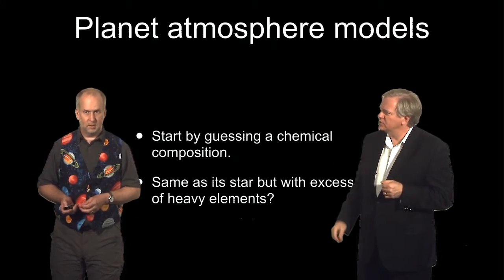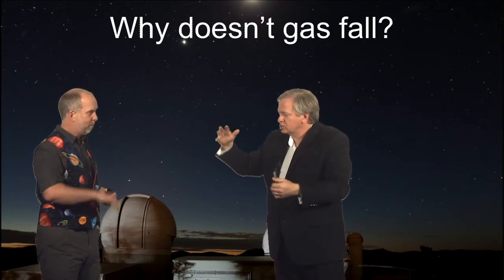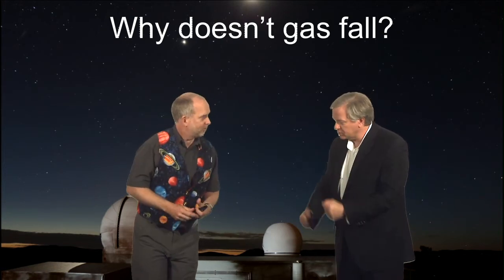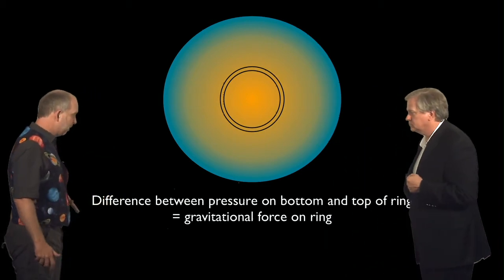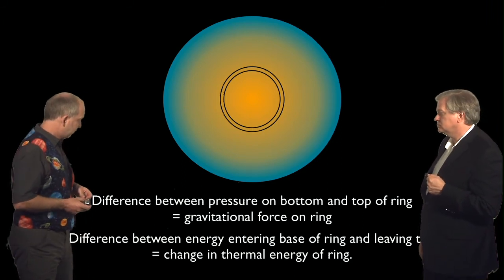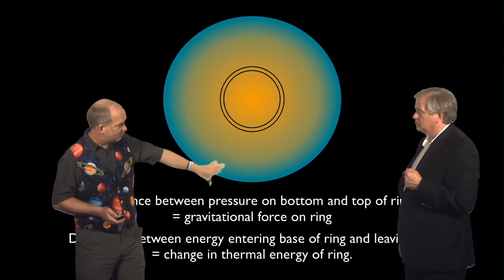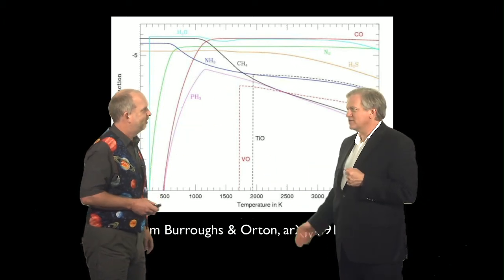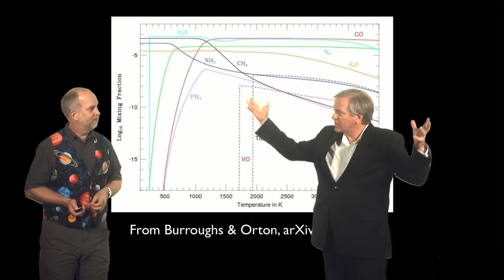A2 L08 V06 Modelling 1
Modelling exoplanet spectra - part 1